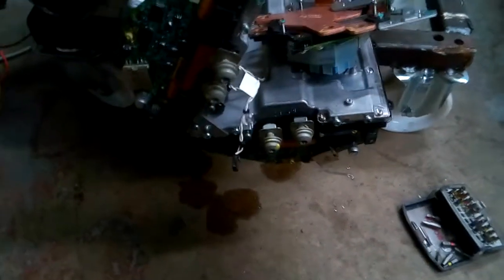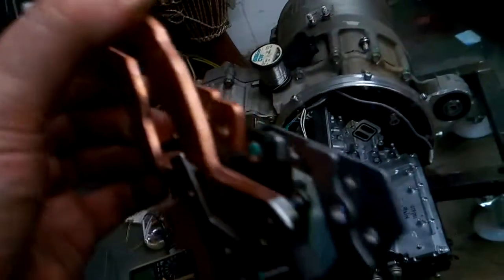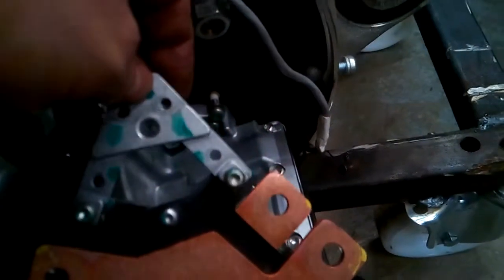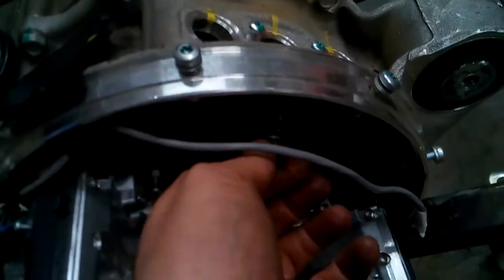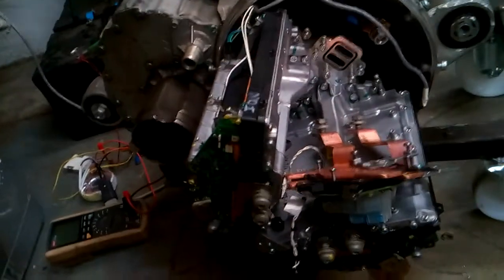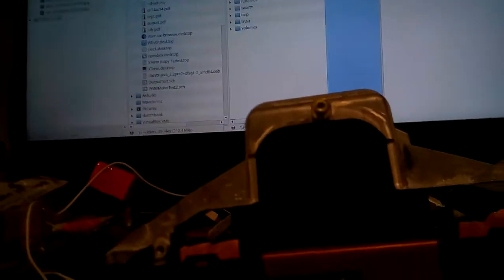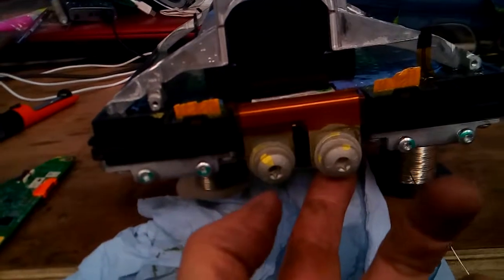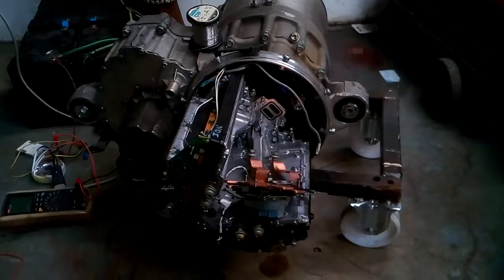Tesla Inverter in more detail